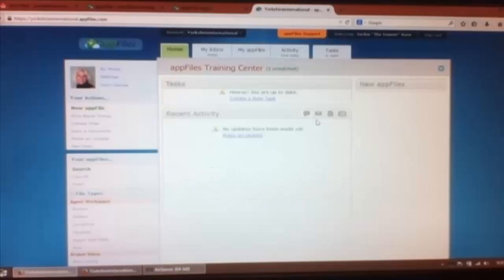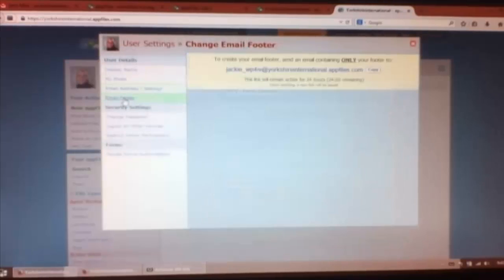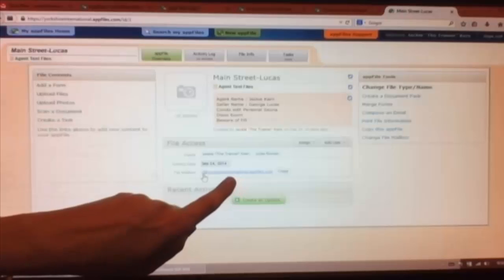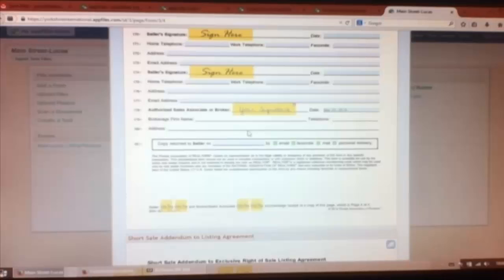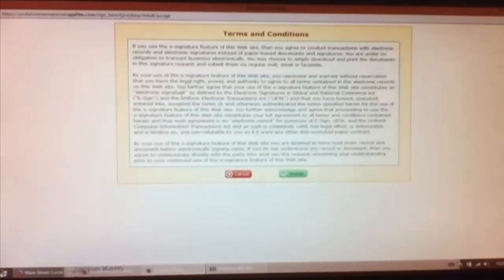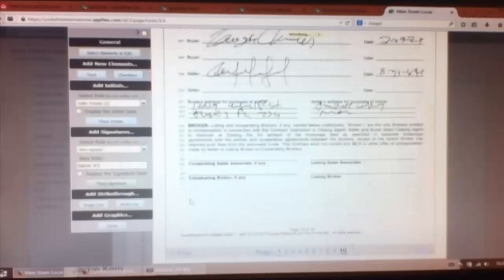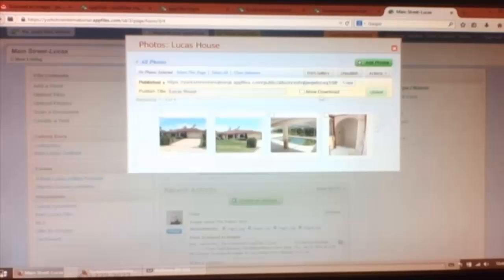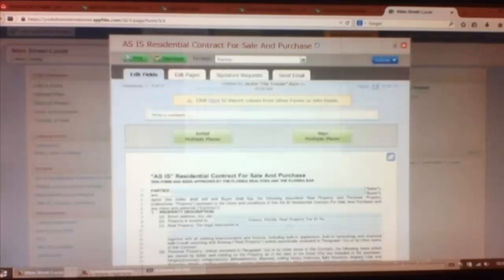Yorkshire International AppFiles Agent Training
Introduction to AppFlies and Agent Setup